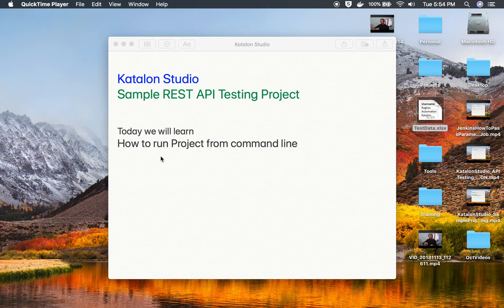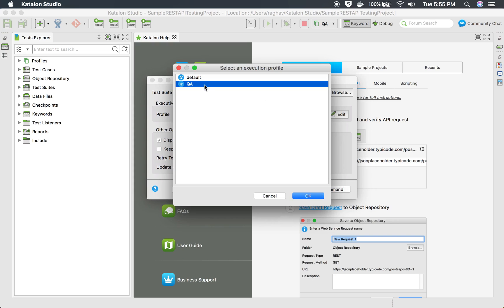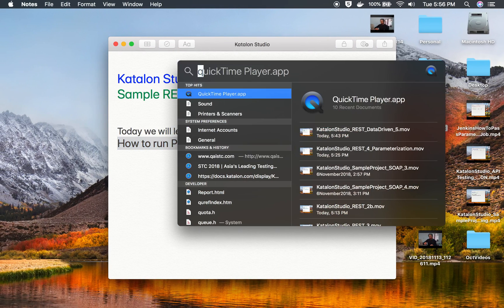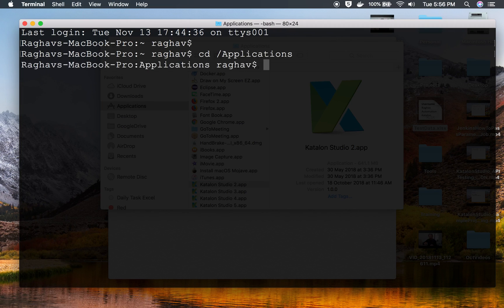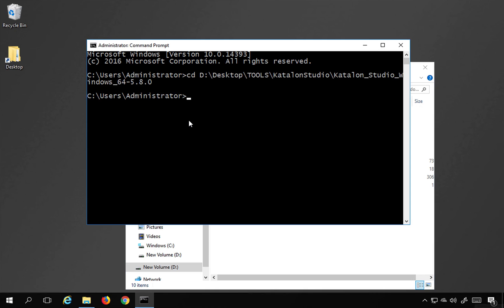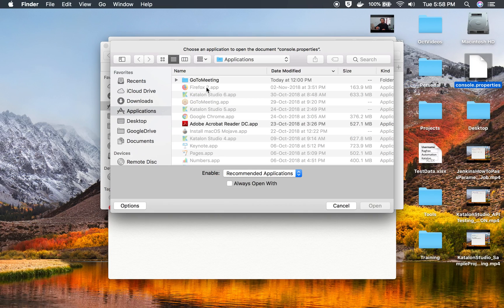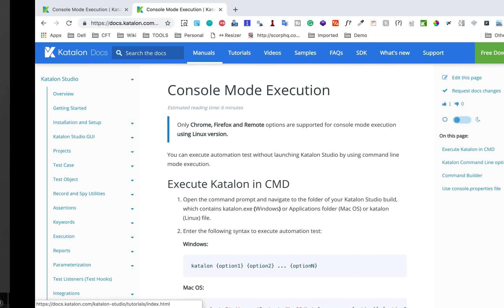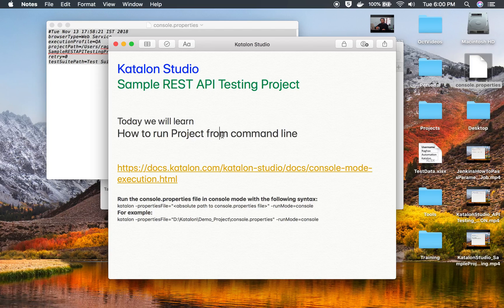Katalon Studio Sample REST Project 7 | How to run Project from command line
Hi, I am Raghav & today we will learn:
How to run Project from the command line

Keep Learning,
Raghav